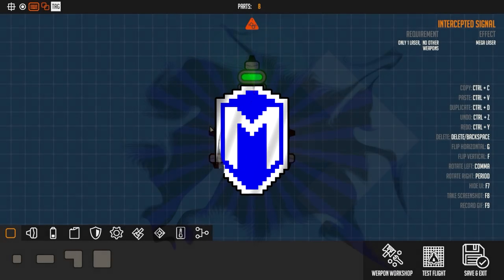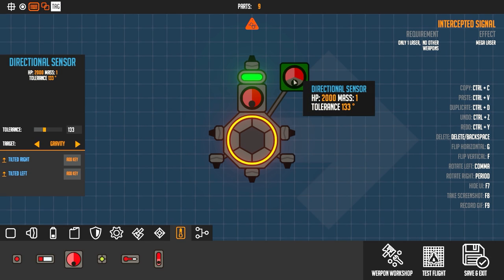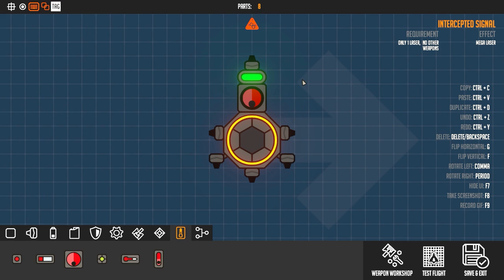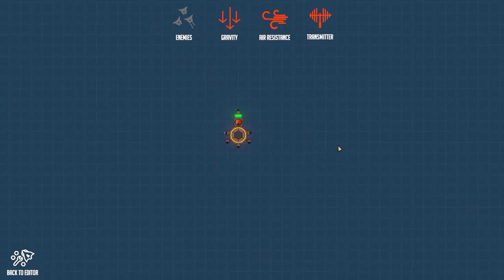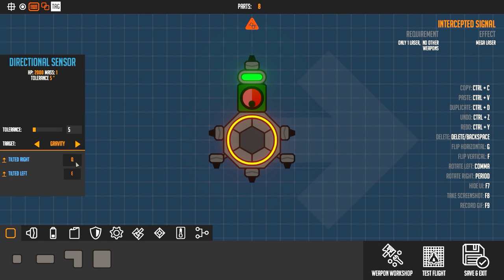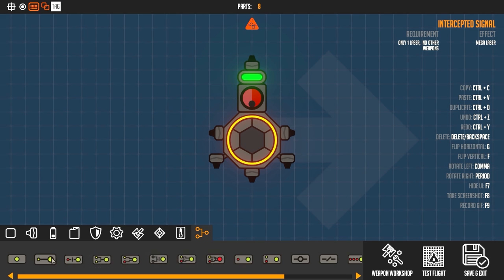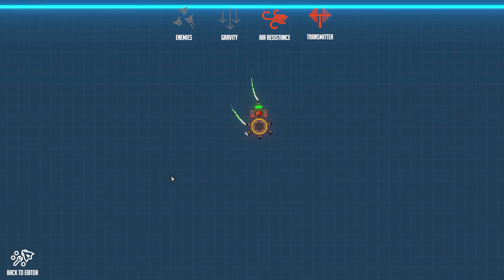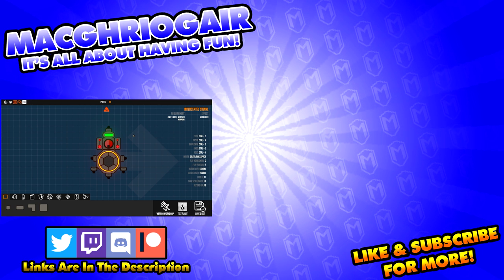How To Make A Drone Fly Upright Using Sensors - Nimbatus Gameplay Tutorials And How To Guides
In this Nimbatus tutorial, we go over how to build a drone that flies upright.  Drones that fly upright are very easy to fly.  To have a drone fly upright, you need to use the Directional Sensor and set it to Gravity.  As we rotate around the planet, the Directional Sensor will always point towards the center of the planet.  Setup the Left Tilt and Right Tilt button presses.  Add in thrusters to either side of the drone and set them up to the tilt buttons.

If you'd like to see more Nimbatus videos, come check out my Let's Play Nimbatus series

A big thank you to Stray Fawn Studio for providing me with a key to Nimbatus so that I can show you gameplay of the game.

Nimbatus is a drone building game where the player must design and build their own drones and go down to the planet's surface to defeat enemies and to gather resources. In this version of Nimbatus, you can even design your own weapons. I like to build automated drones that goes out to gather resources and to defeat the enemies on a planet's surface.

Please be aware that this is the closed alpha version of Nimbatus, so there might be bugs and things might change during development.  I'm not playing the demo version, I'm playing the full game.

You guys know what to do if you like the video!  :D

If you'd like to try Nimbatus, you can download the free demo over at the game's website.  The demo is a very basic version of the game, but it should give you an idea of what the game is like.

Inspired by:
-Faster Than Light
-Reassembly
-Kerbal Space Program
-Besieged